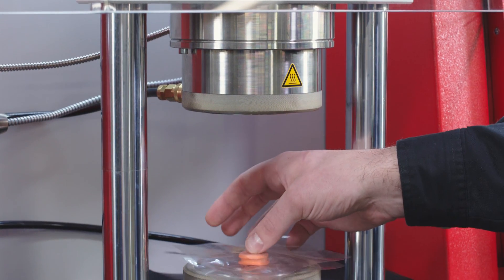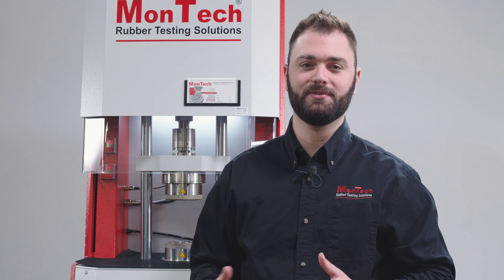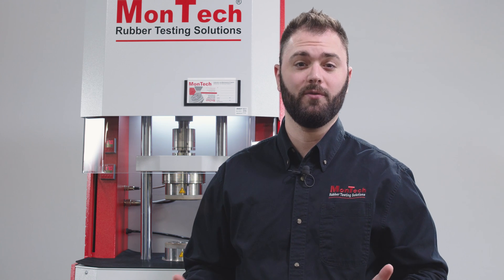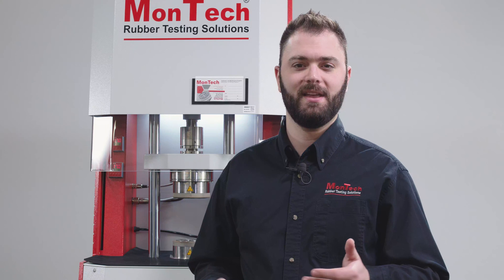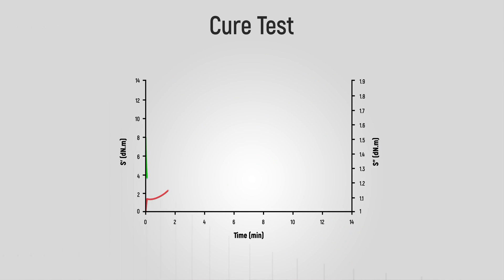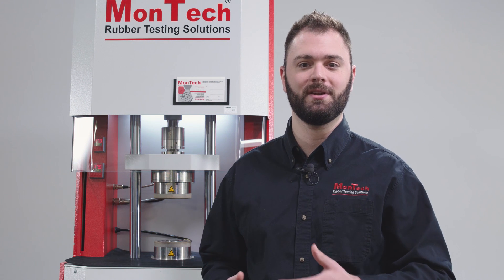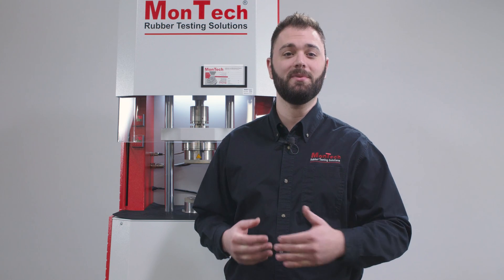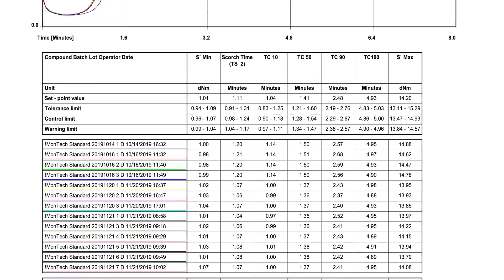MonTech Tips: MDR Cure Curve Explained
An explanation of the moving die rheometer cure curve.